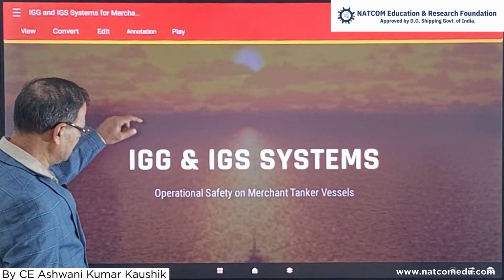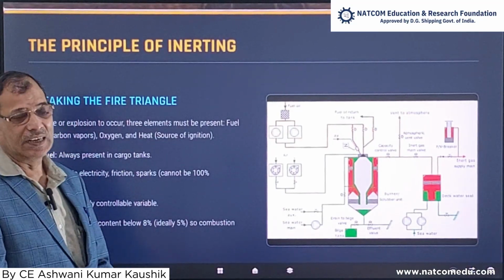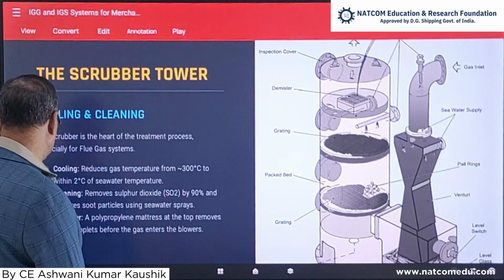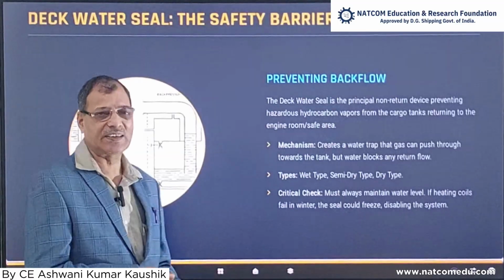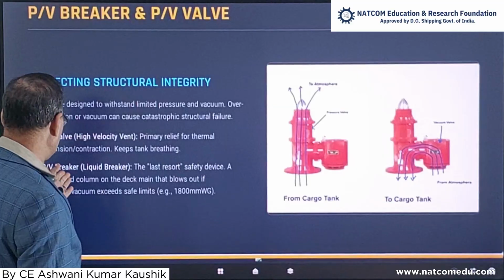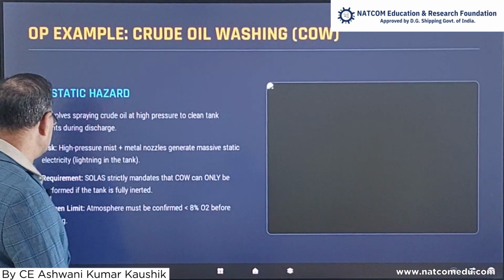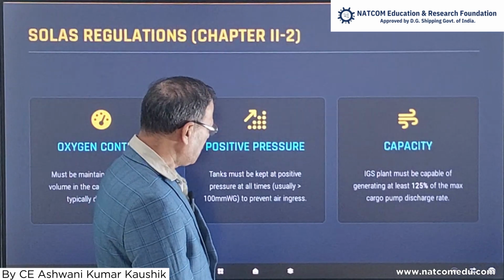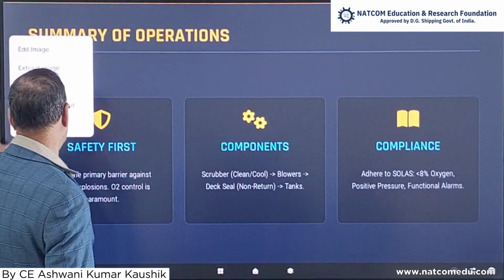IGG & IGS Systems lecture- 1 | Tanker Operational Safety by Ashwami Kumar Kaushik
In this detailed lecture, Ashwami Kumar Kaushik explains IGG (Inert Gas Generator) and IGS (Inert Gas System) with a strong focus on operational safety onboard merchant tanker vessels.

This session is specially designed for Merchant Navy officers, tanker crew, marine engineers, and maritime students, helping them clearly understand the purpose, operation, safety precautions, and practical importance of IGG & IGS systems on tankers.

📌 Topics Covered:

Difference between IGG and IGS
Role of inert gas in tanker safety
Operational procedures on oil & chemical tankers
Safety precautions and real-time onboard practices
Exam-oriented explanation for MMD & CoC preparation

🎓 Conducted under NATCOM Education & Research Foundation, approved by D.G. Shipping, Govt. of India, this lecture bridges theory with real onboard operations.

👉 Ideal for:

Deck & Engine Officers

Tanker Familiarization

Competency Exams (MMD)

Maritime Safety Training